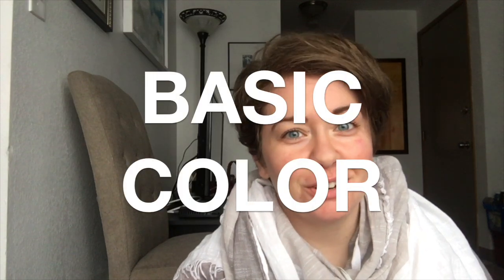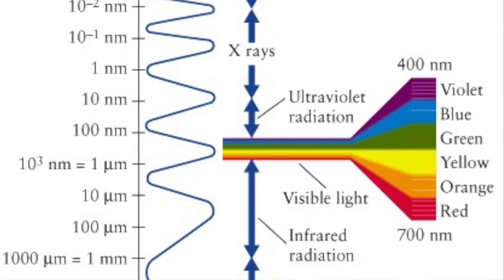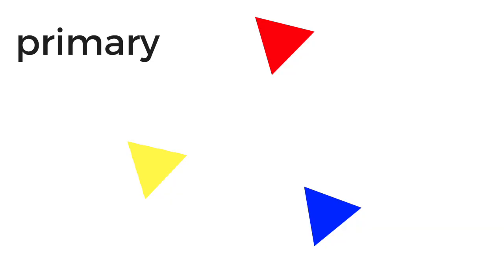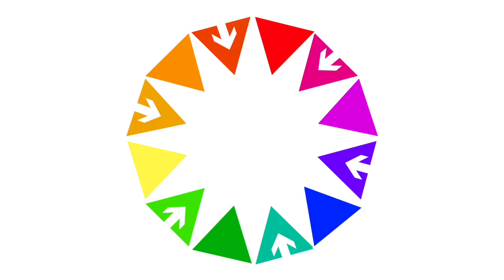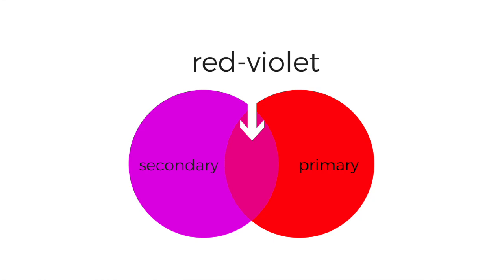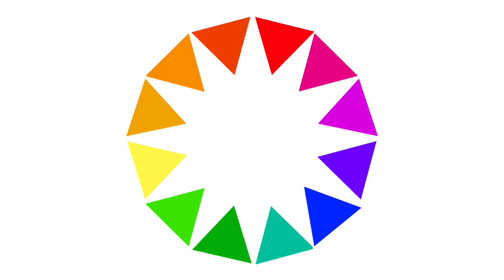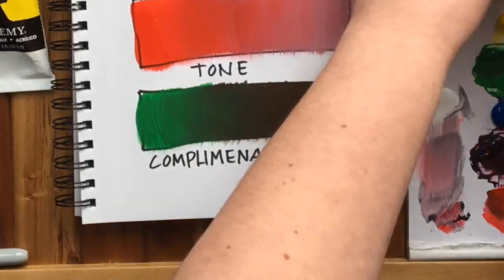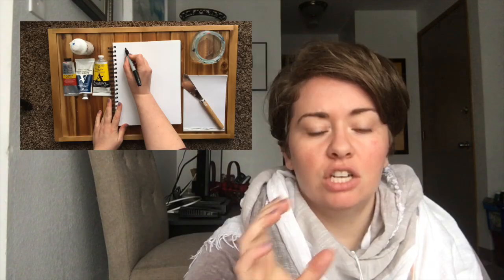BASIC COLOR THEORY // HUE & VALUE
Explaining hue and value and what it has to do with basic color theory. I also go into what are cool and warm colors on the color wheel and what is tint, shade, and tone.

Side Note: my website is no longer available.